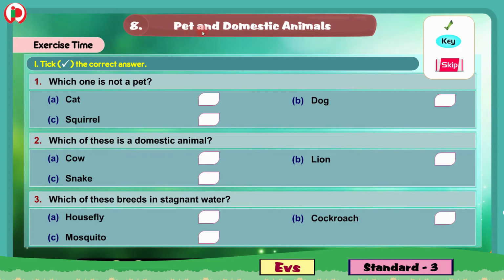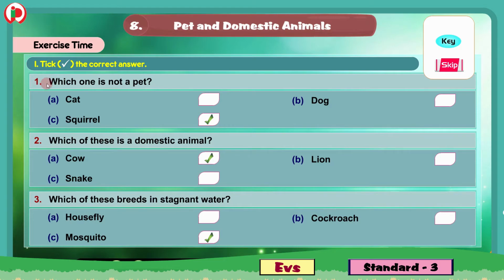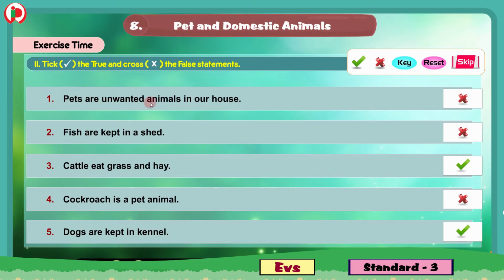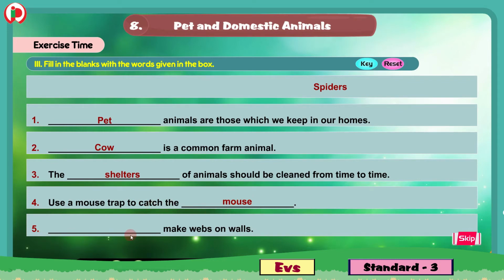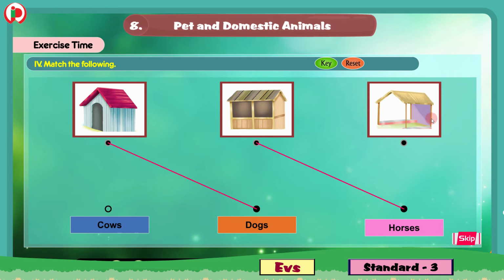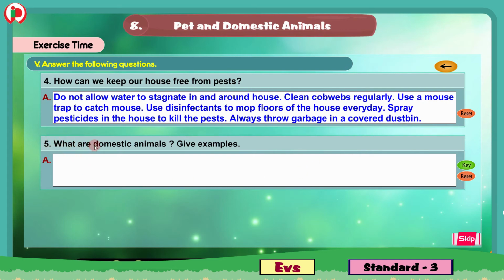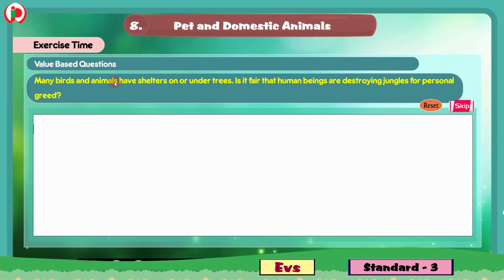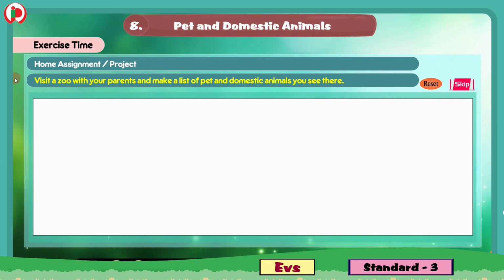08 Pet And Domestic Animals part 2 Workbook